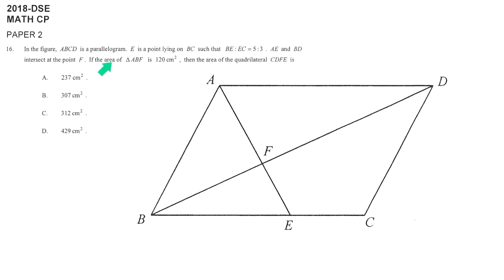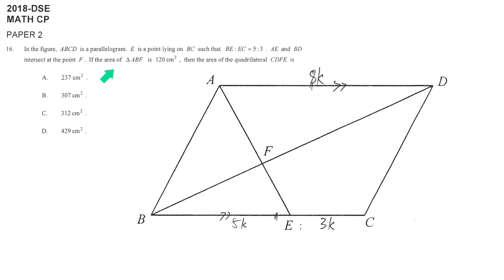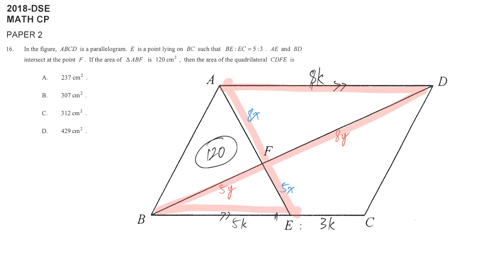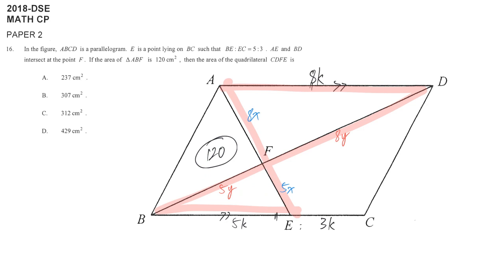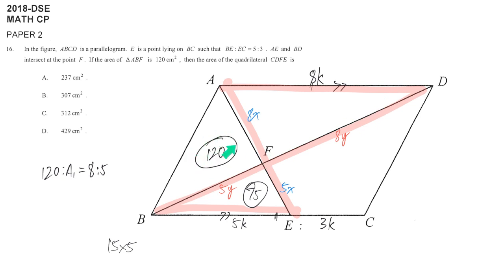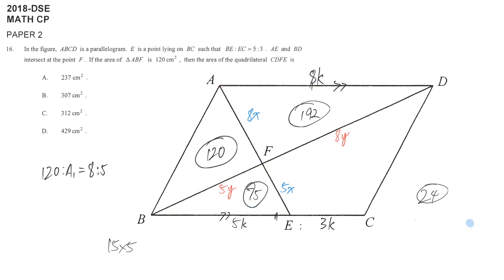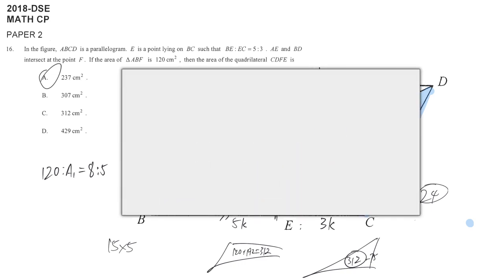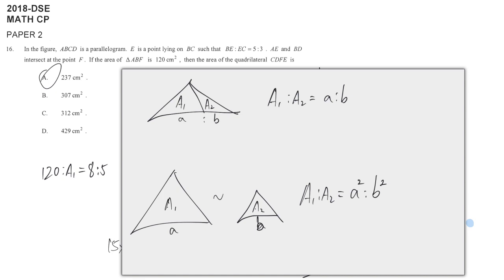DSE maths core 2018 paper2 #16 area ratio